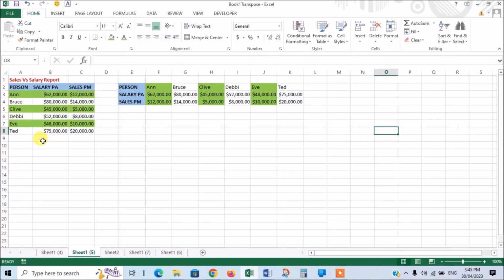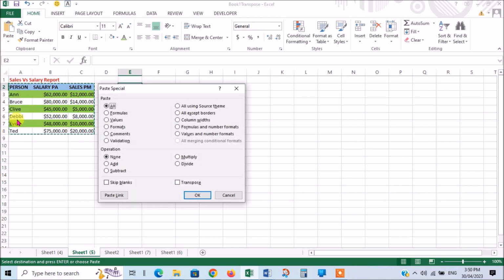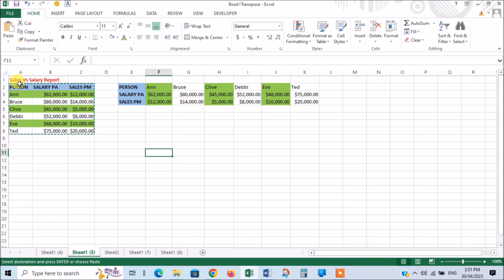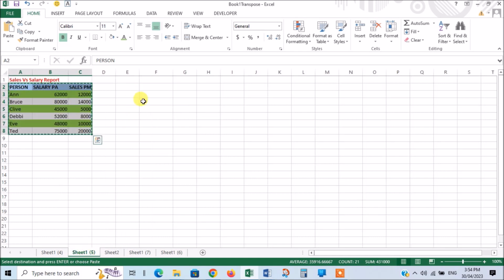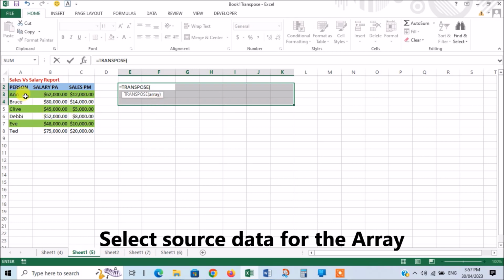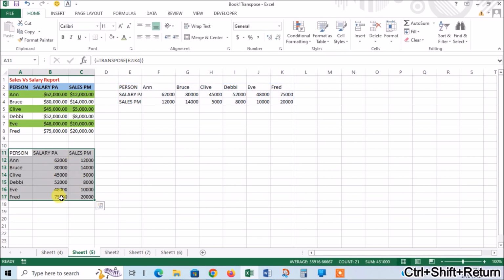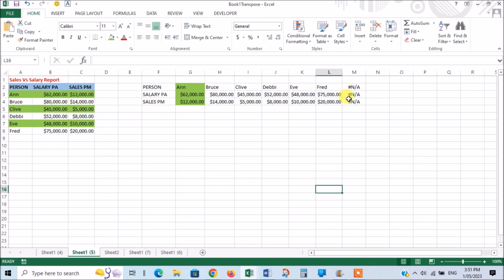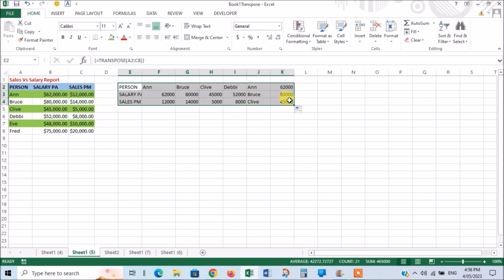Excel transpose columns and rows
In this video tutorial on 2 methods to use Excel transpose columns and rows I run through the basics for beginners on how to transpose an Excel data set from columns to rows and rows to columns. The first method uses the paste and paste special tools and is called the static method because the new transposed set of data does not update when the original or source data is updated. The second method is called the dynamic method and uses an Excel function or formula called Transpose, with this method when the source or original data set is updated the transposed data set is updated at the same time. However with the dynamic method the transposed data is in the form of an array and therefore formatting is often lost when transposed and correcting or altering the transposed data is difficult.

Here are some step by step instructions for both methods of transposing Excel data:-
Static Method of transposing data in Excel
1. Select data set to be transposed
2. Type control-C to copy, “marching ants” will appear around the data selected
3. Select the top left hand cell of the desired position for the transposed data
4. Right click (or click on paste icon on top left of Home screen) then select Paste special click all-transpose-OK
5. This will transform the data in the selected position complete with the original formatting and retain the original data set. Note the transformed data will not update if changes are made to the original data set, hence the name static method.
Dynamic method of transposing data in Excel
1. Select an area of exactly the same number of cells as the original or source data where the transposed data should be positioned.
2. Type “=transpose”. A function or formula (Transpose) will be suggested in blue. Double left click on this. Excel will ask for an array to be selected.
3. Select the original or source data set.
4. Type “cntrl+shft+enter” to confirm, this will transpose the data but without the original formatting. Note if the original data is updated this will also update the transposed data but changes to the new transposed data is difficult and is not reflected in the original source data.

Here are some time stamps for browsing the content of this video:
00:00 Beginning
00:50 Static method of transposing Excel’s columns to rows
01:30 Use paste-paste special for static method of transposing in Excel
02:08 Resize column width to fit data in MS Excel
03:55 Transpose Excel data set onto a different work sheet
04:36 Dynamic method of transposing Excel work sheet
05:03 Use Excel Transpose function or formula for the dynamic method of transposing
06:29 Updating Excel transposed data with the dynamic method
08:40 Making changes to an array in Excel

Short Disclaimer/disclosure: My videos/articles are for informational and educational purposes only, you should consult with a professional before attempting anything seen or done in my videos/articles.